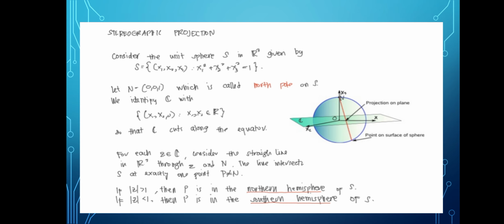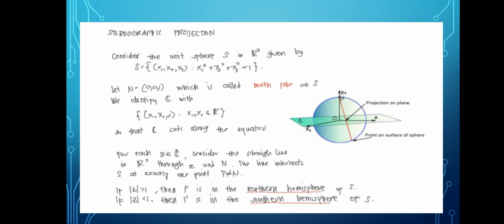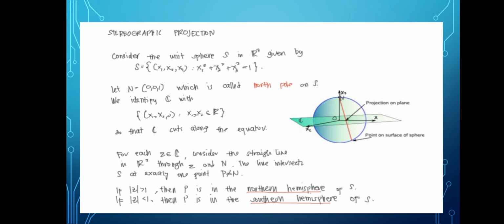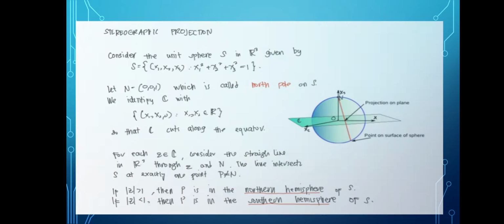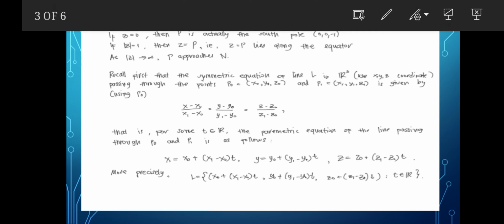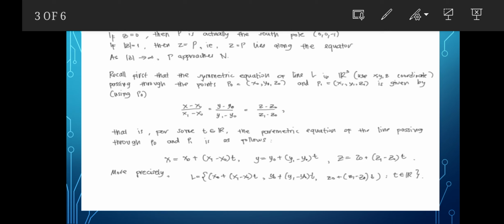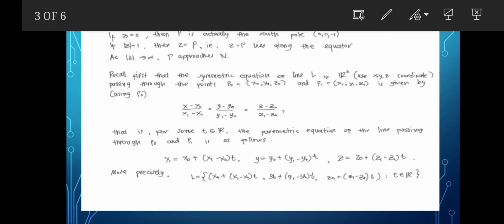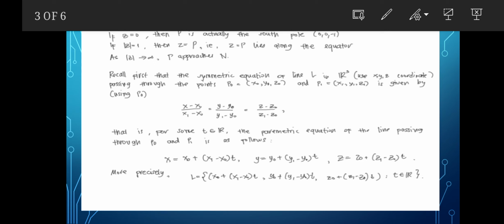October 28, 2022